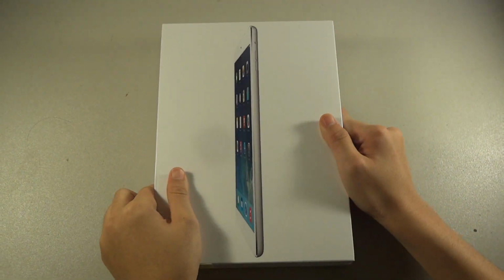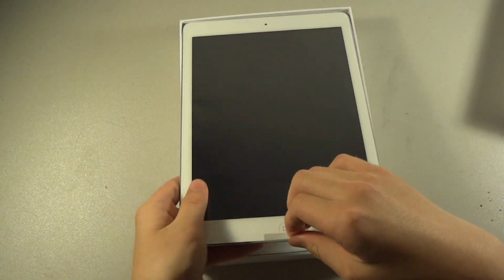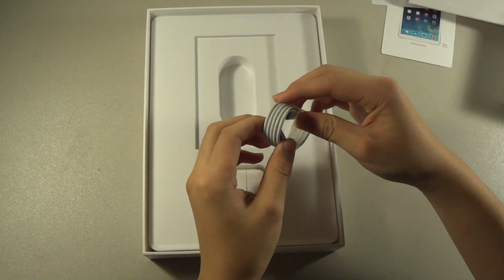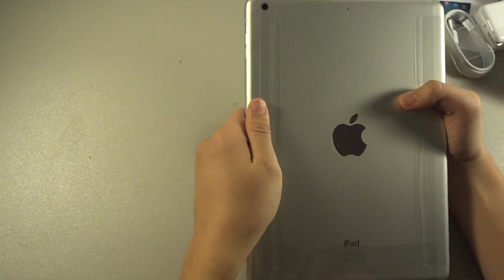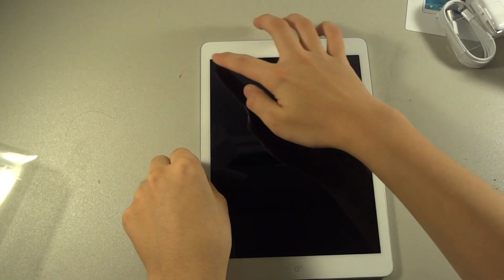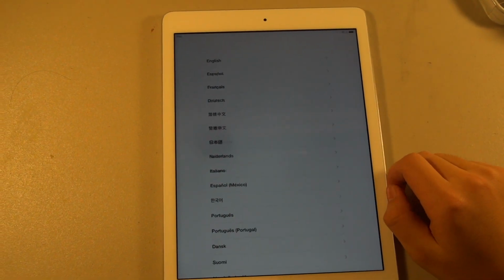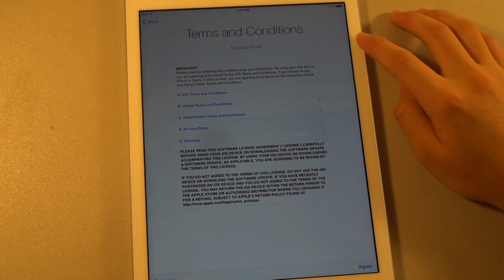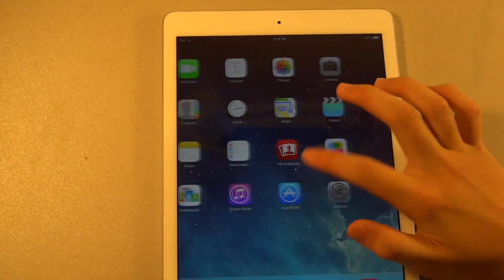Apple iPad Air Unboxing, Hands-On & First Boot (White Silver, 16GB Wi-Fi)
iPad Air Unboxing! iPad Air first boot, iPad Air first impressions, iPad Air unboxing time, and iPad Air hands-on with Apple's new tablet, the iPad Air 16GB White Silver, Wi-Fi model. We'll see everything that's in the iPad Air's box in this iPad Air unboxing. iPad Air in this video is the Silver version from the United States, it's the Wi-Fi model. The video is with captions and subtitles and can be translated into many languages.
==Specs==
CPU: Apple A7 1.4Ghz with M7 motion coprocessor
RAM: 1GB
Storage: 16,32,64,128GB
iSight Camera: 5MP AF/AE 1080p Video
Facetime HD: 1.2MP 720p Video
Display: 9.7" LED IPS 2048-by-1536 resolution at 264 ppi

iPad Air with Wi-Fi models will be available in silver or space gray starting on Friday, November 1, for a suggested retail price of $499 (US) for the 16GB model, $599 (US) for the 32GB model, $699 (US) for the 64GB model and $799 (US) for the 128GB model. iPad Air with Wi-Fi + Cellular will be available as the iPad Air on AT&T, Verizon, T-Mobile, and Sprint starting on Friday, November 1 for a suggested retail price of $629 (US) for the 16GB model, $729 (US) for the 32GB model, $829 (US) for the 64GB model and $929 (US) for the 128GB model.

ASK any questions, concerns you may have. I respond to ALL comments and messages! All suggestions and feedback are welcomed! Keep tuned in for more videos soon!